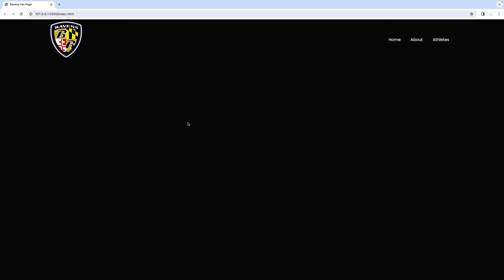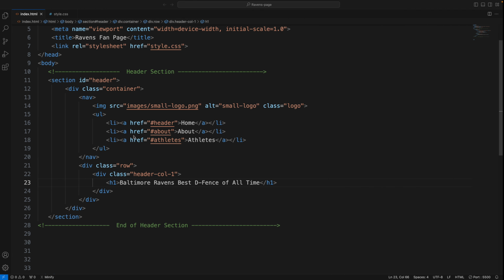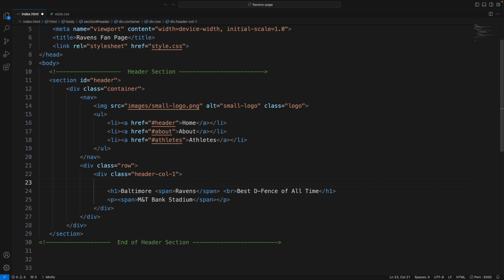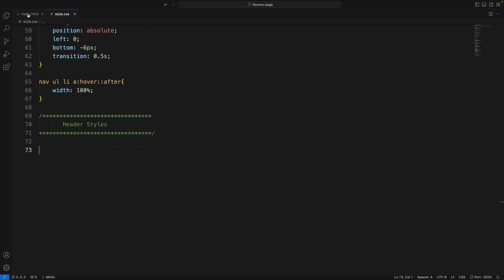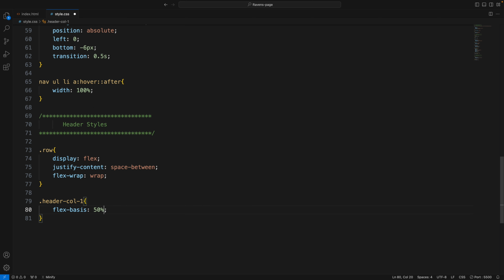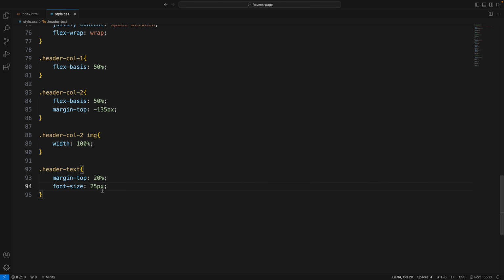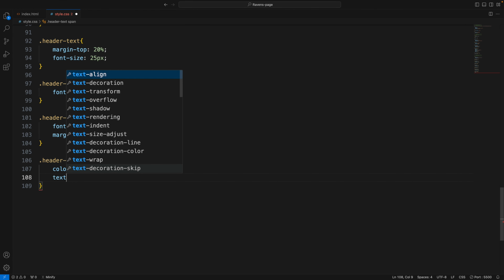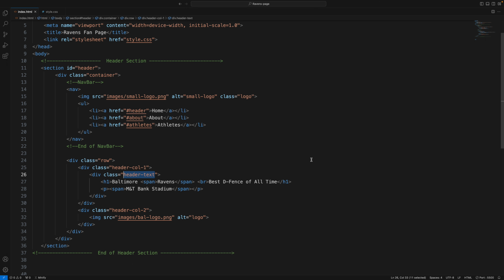Building a Fan Page | Header | Step 2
Make a bold statement with a captivating header for your fan page! In this second part of our series, we delve into the design and implementation of a visually appealing header. Learn HTML and CSS techniques to create a header that sets the tone for your fan page and captures the essence of your chosen subject. Whether you're a coding enthusiast or a beginner, this tutorial will guide you through the process of crafting an eye-catching fan page header.